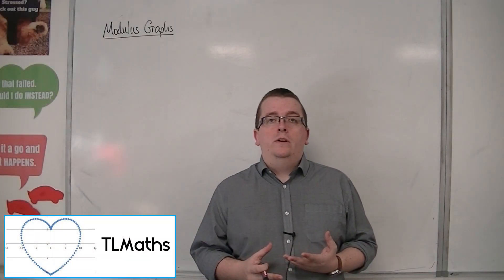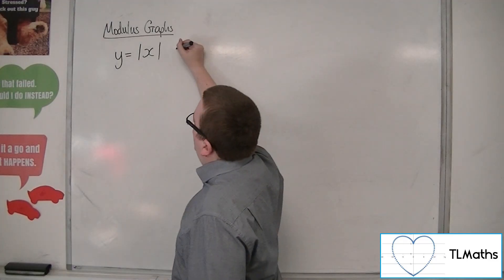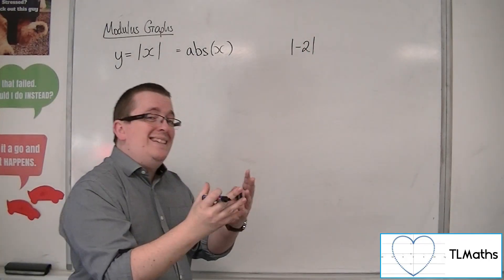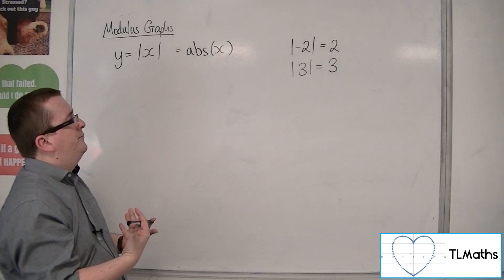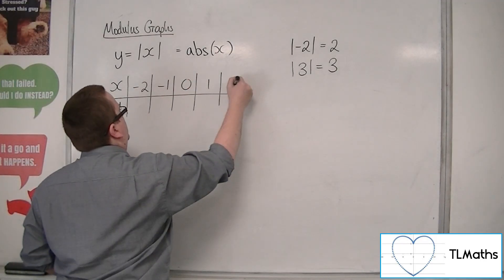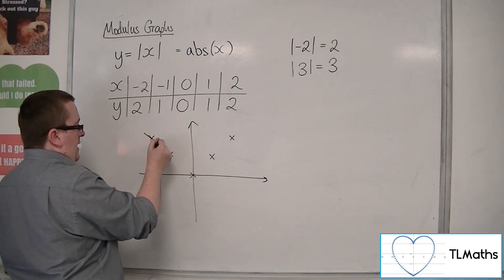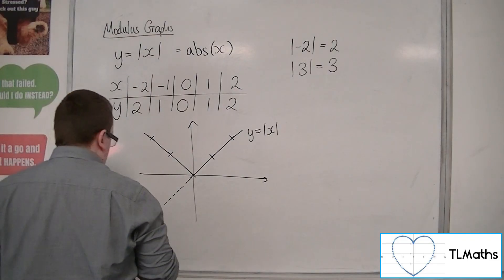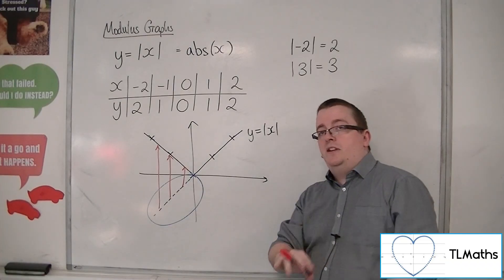A-Level Maths: B7-05 Graphs: Introducing the Modulus Function